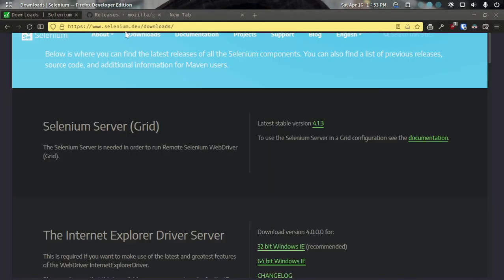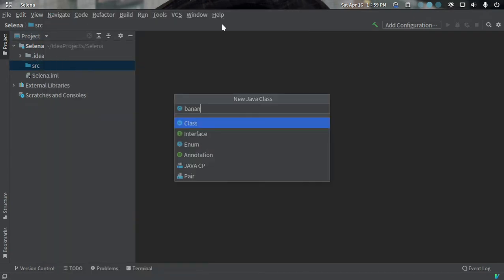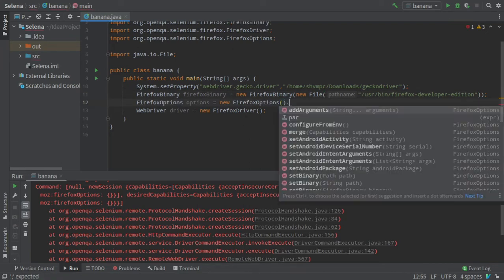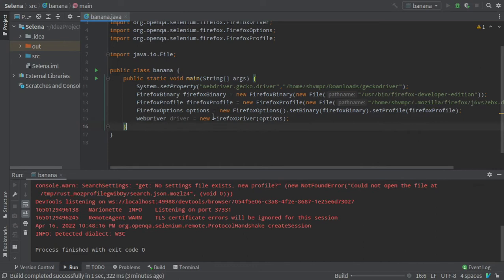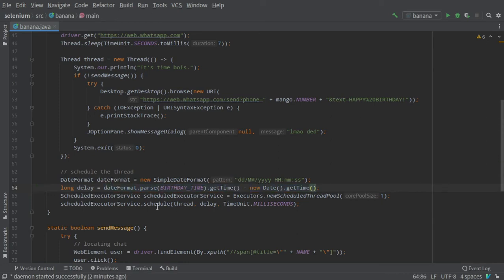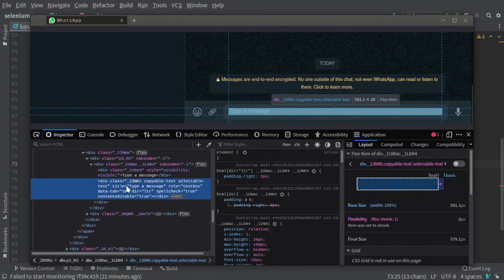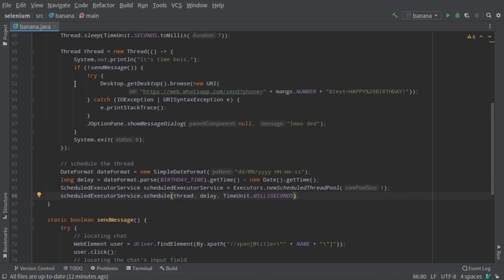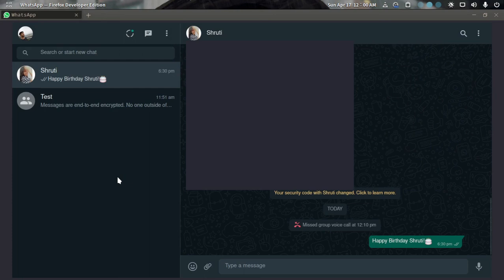wishing birthdays 🎂 with selenium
ok bye

Chapters:
00:00 the masculine urge to explain everything
06:38 Failing Test
07:39 Working Test